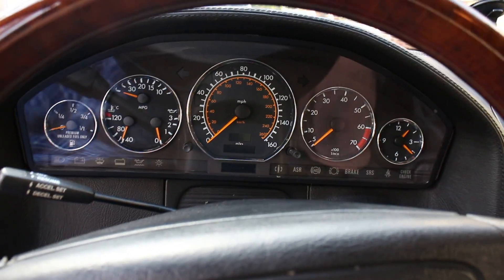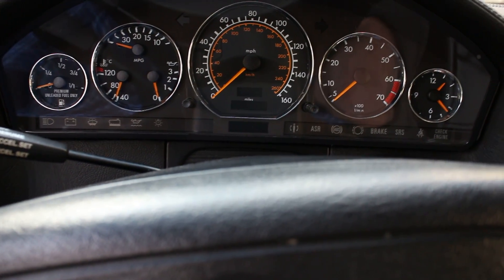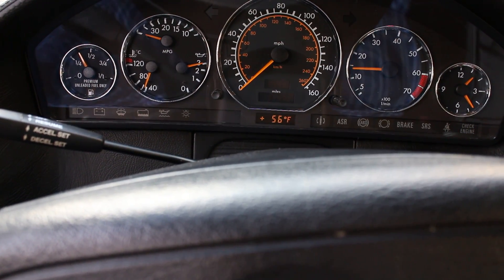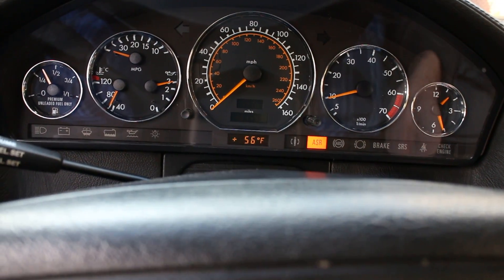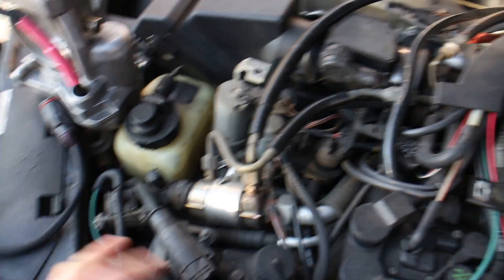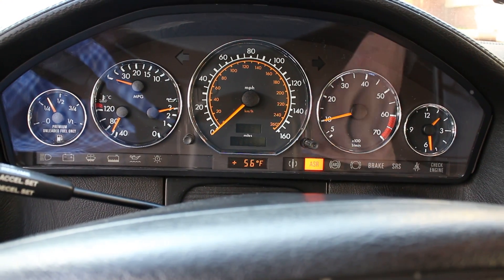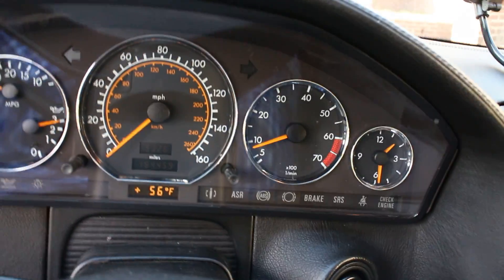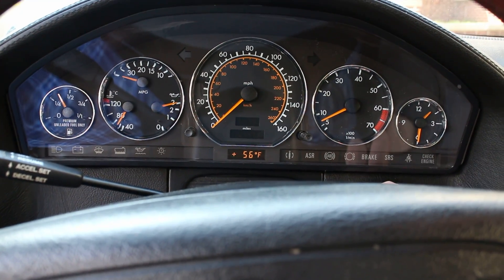Mercedes ASR light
In this video I simulate couple of possible Limp Modes. This video demonstrates ASR limp mode on V12 engine. V8 and I6 engines with ASR Limp Modes are similar. Non-ASR models act very different.